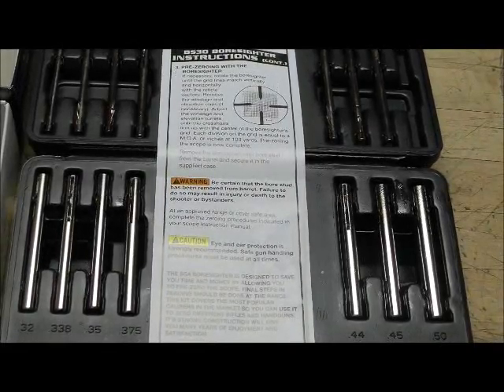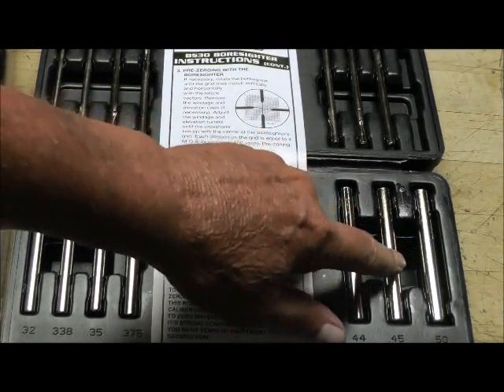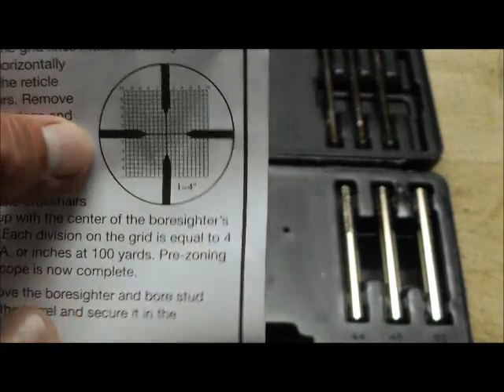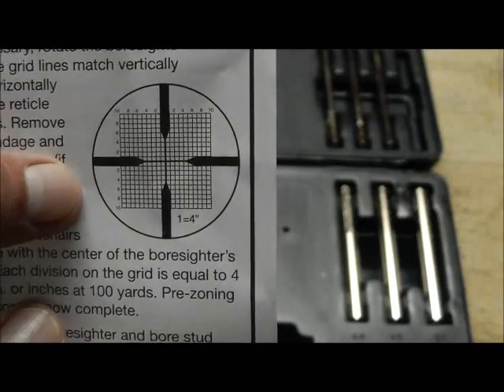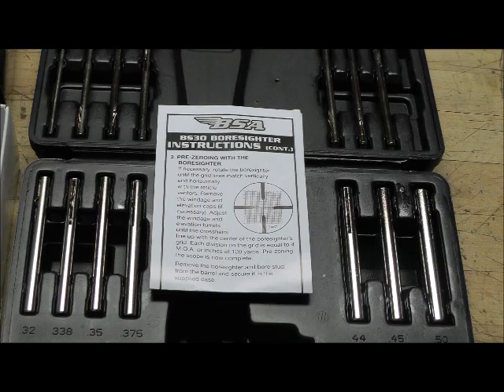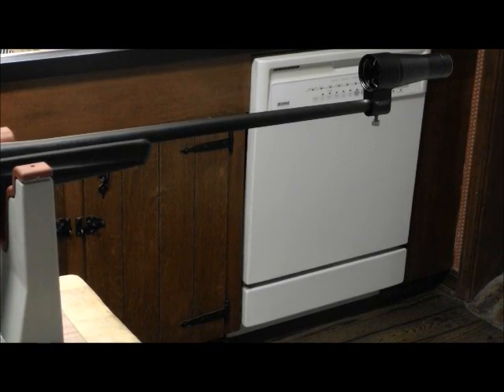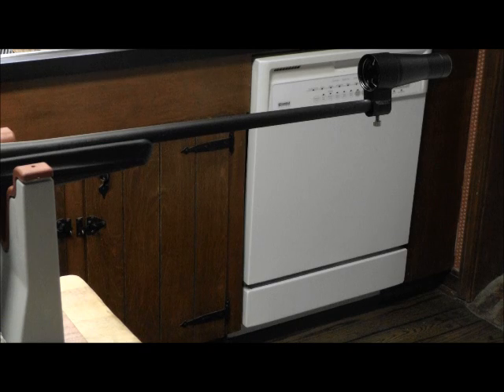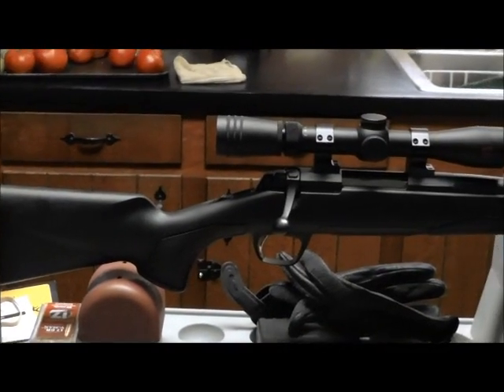Borescope Madness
Final picture of borescope and how it works